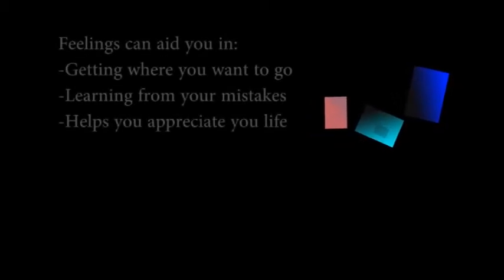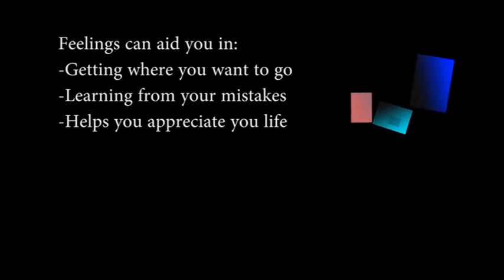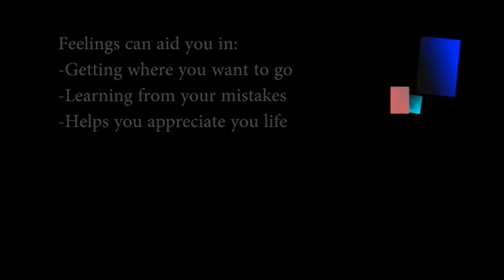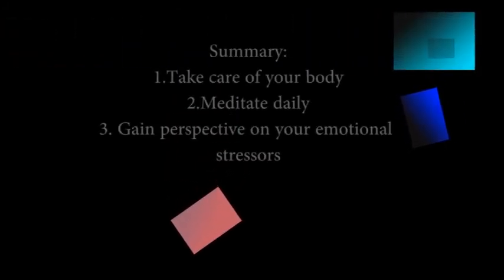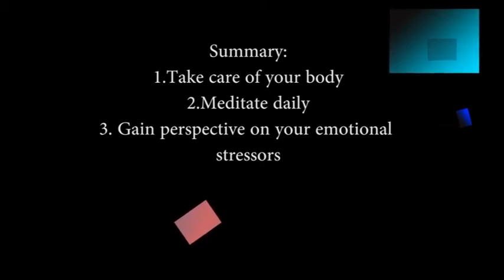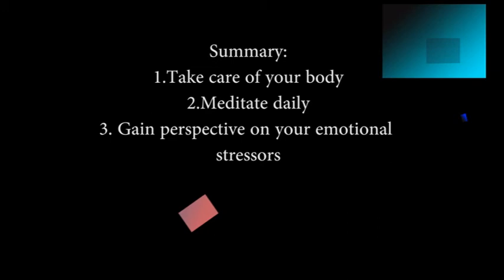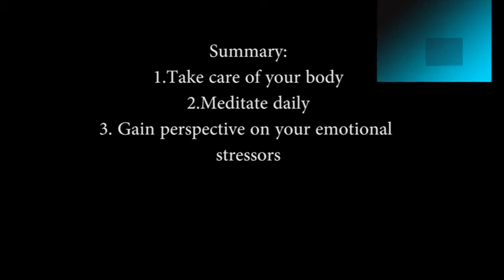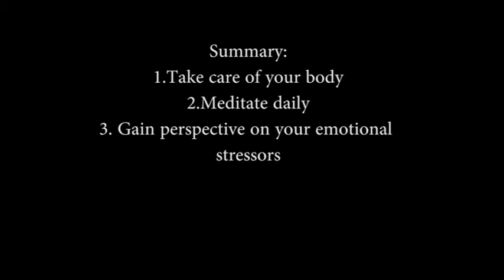feelings-Vlog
- Music written by Tom Cusack
 - Composer -- Tom Cusack